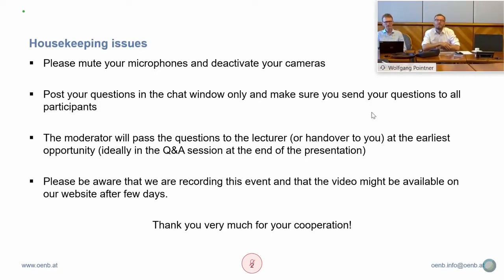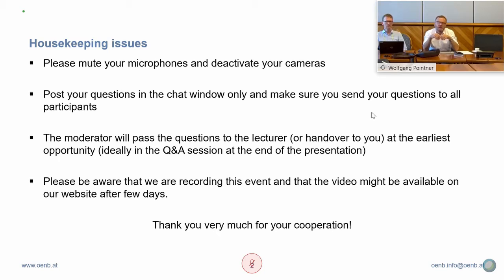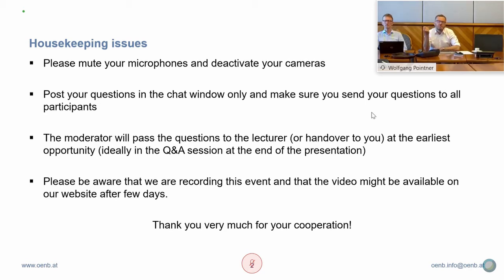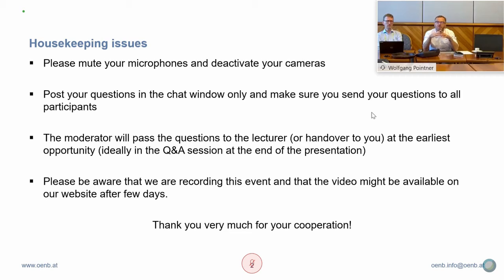The Economics of Climate Change – a Central Bank Perspective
OeNB Summer School 2020 – Webinar

At first glance, it might seem unusual for central bank economists to deal with the consequences of climate change. After all, climate economics goes beyond the “medium-term” time horizon of monetary policy and even spans generations. In addition, the area of impact and action cannot be confined within the borders of states or even continents. And yet climate change and the transition to a low-carbon economy already brings short-term risks to the economy and the financial markets. Central banks must learn to understand those better and adapt their behavior accordingly. This course is intended to provide an introductory overview of the research and to offer entry points for the research of economists and financial market experts in central banks. We are happy to have attracted some excellent scientists in the field as lecturers for this undertaking. They also represent different approaches in the diverse research area.